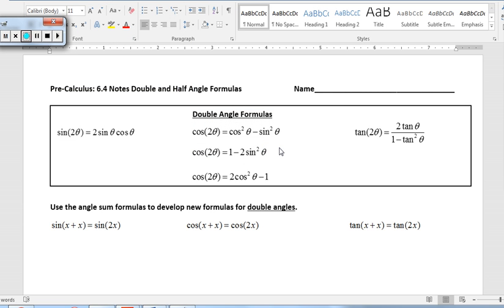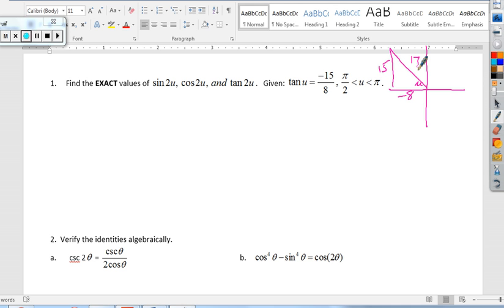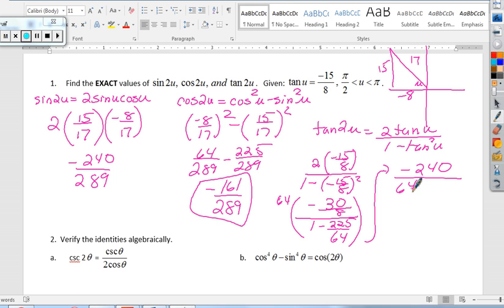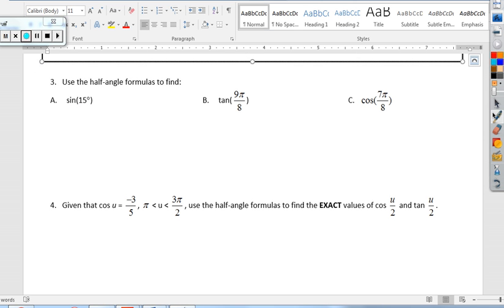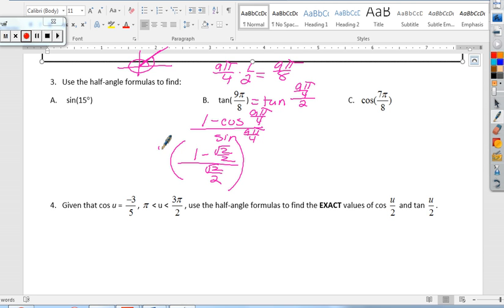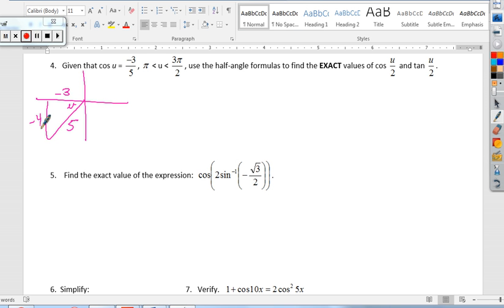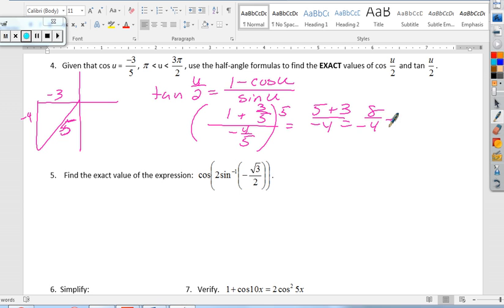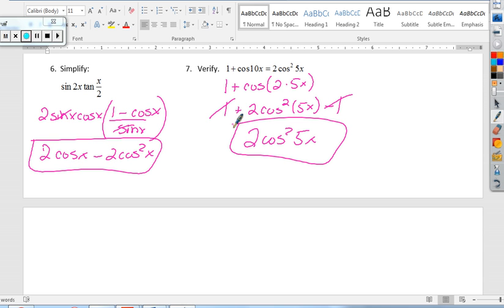6 4 video Half and Double Angles